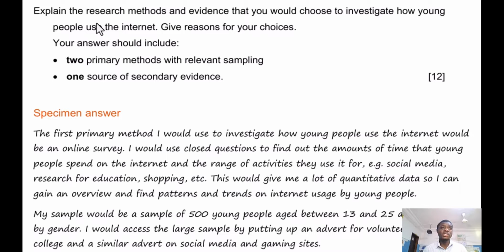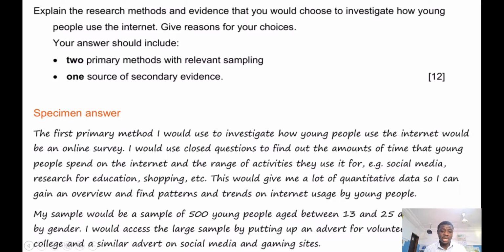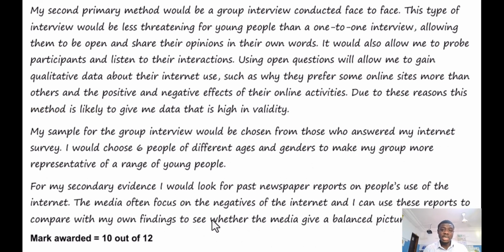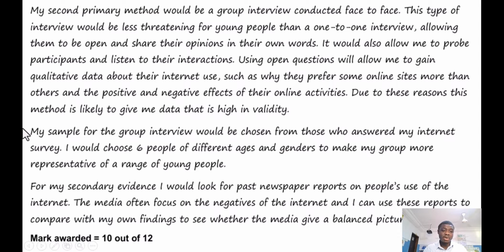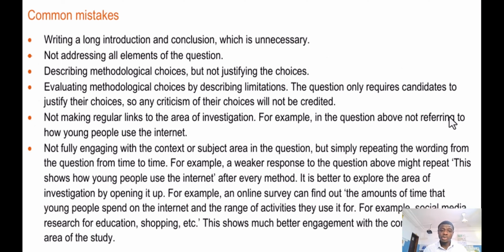IGCSE Sociology Research Method Question 1(e) PART 2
In this video, we break down IGCSE Sociology Research Methods in a simple and exam-focused way!